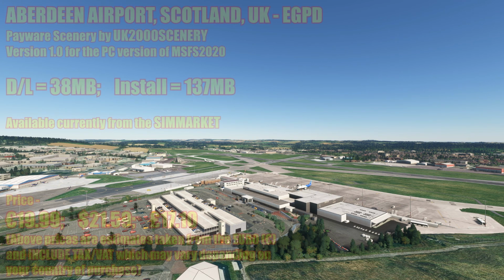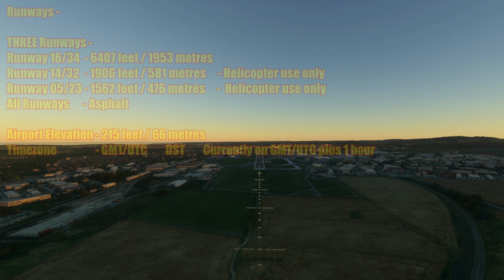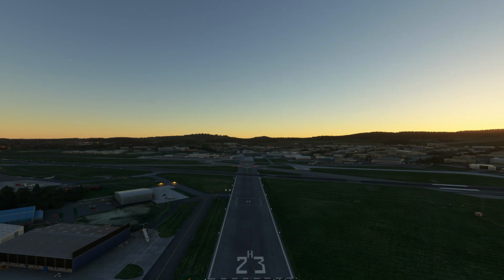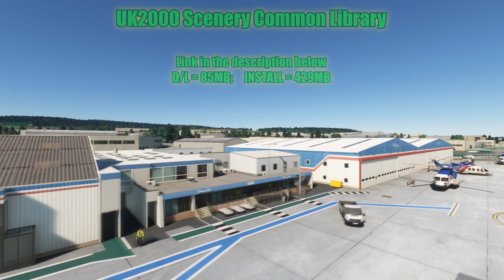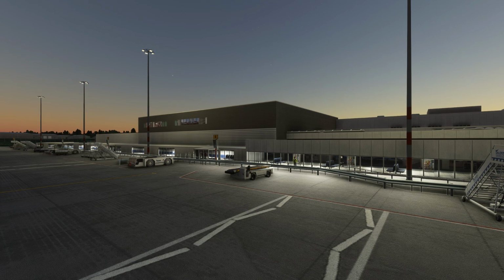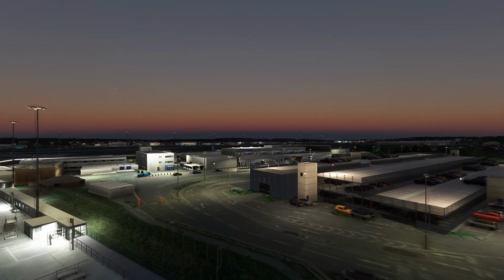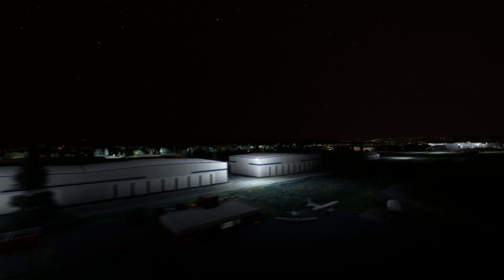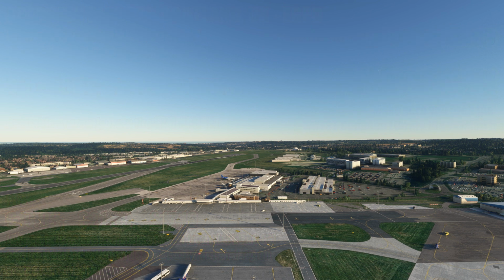[MSFS2020] | ABERDEEN AIRPORT, SCOTLAND UK (EGPD) BY UK2000SCENERY | A VIDEO REVIEW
Hello Folks and a Happy Easter to you all wherever you may be.    I hope you all had a fun and Happy Easter weekend and here's hoping our UK viewers didn't get stumped by the clocks changing!       However, here we are with the second of this week's reviews and we are in Scotland to look at ABERDEEN, SCOTLAND UK (EGPD) by Gary Summons, lead developer at UK2000Scenery.       Gary's latest product comes hot on the heels of their release of Aberdeen by AURASCENERY and as I am a fan and regular supporter of Gary's efforts, we will check out his version here.

This version is also feature rich and comes with many of the static aircraft and helicopter models found at this popular Scoittish airport.    The static models are optional and can be removed if you wish to.     Also note that you need the latest UK2000 COMMON SCENERY LIBRARY (link included with the purchase and below) to see all the models.       The install is remarkably small at just 137MB too.   Join me in the review and see what you think.

**Please note you must install the latest  'UK2000 Scenery Common Library'**

TIME POINTS -
00:56 - INTRO
02:45 - FEATURES
03:50 - HISTORY
07:50 - RUNWAYS
11:00 - HELICOPTER APPROACH PATH INDICATORS
13:10 - BEGIN AIRPORT TOUR DAYTIME
13:20 - ABERDEEN INTERNATIONAL BUSINESS PARK
14:20 - A/SIDE TOUR WEST AIRPORT SIDE
15:00 - MAIN RAMP
16:00 - TAXIWAY SIGNAGE
16:35 - BRISTOW HELICOPTERS
17:15 - EASTERN AIRWAYS HANGERS
17:40 - NATS TOWER & INSIDE
18:10 - CHC HELICOPTER BASE
18:30 - EASTERN AIRWAYS MAINTENANCE HANGER
19:00 - FIRE TRAINING GROUND
19:30 - EASTERN A/SIDE TOUR
19:50 - PENTAGON FREIGHT & NHV HELICOPTERS
20:45 - LOGAN AIR BASE
21:00 - GAMA AVIATION
21:25 - ECHO APRON EAST SIDE
22:05 - FIRE STATION
22:15 - SIGNATURE AVIATION FBO
22:50 - THE AIRPORT AT DUSK
23:20 - A/SIDE MAIN RAMP CLOSE UP
23:50 - VIEW FROM THE FLIGHT DECK DUSK
24:24 - PASSENGERS & PARALLAXING
25:40 - WEST SIDE TOUR & NATS TOWER
26:45 - BRISTOW HANGER & PEOPLE DUSK
27:25 - MAIN TERMINAL L/SIDE TOUR
29:42 - HOTELS
30:15 - THE AIRPORT AT NIGHT
30:35 - MAIN RAMP NIGHT
31:20 - TAXIWAY & WEST RAMP TOUR
32:00 - GUARD LIGHTS (WIGWAGS)
34:25 - THE AIRPORT AT DAWN
35:20 - MY CONCLUSIONS . . .